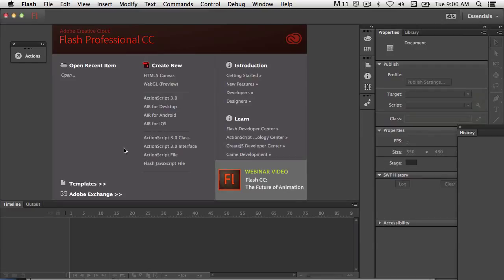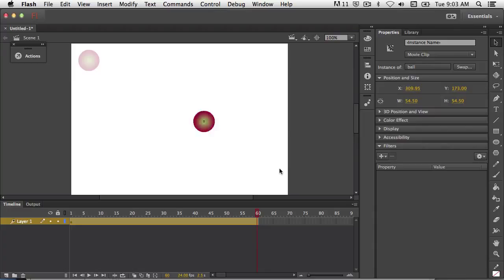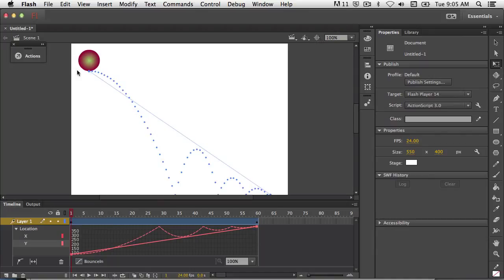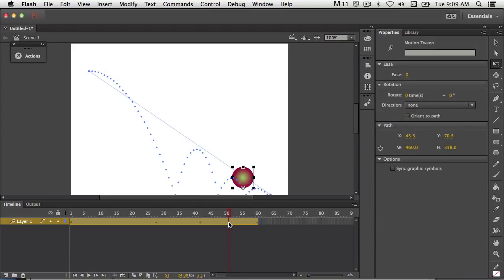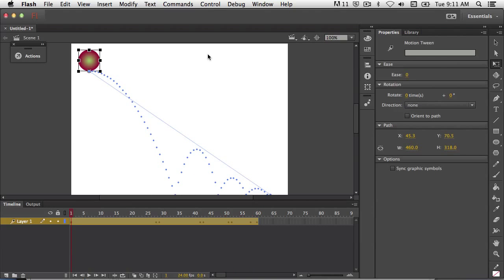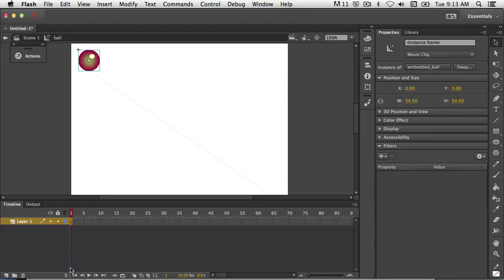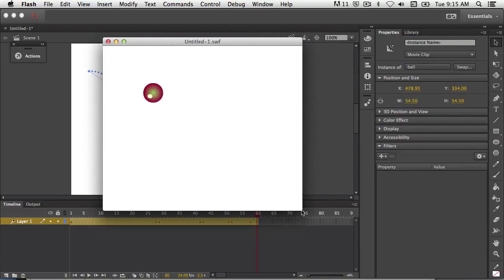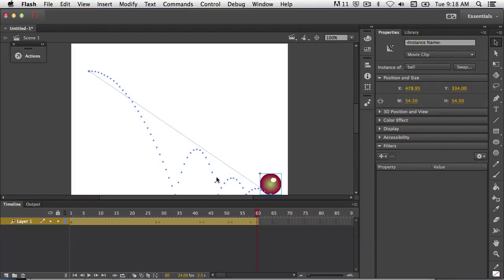Flash Professional CC 2014 or higher: Bouncing Ball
Video describing how to animate a bouncing ball using the Bounce In ease, as well as the Free Transform tool to move pivot points and using embedded movie clips for extra animation.